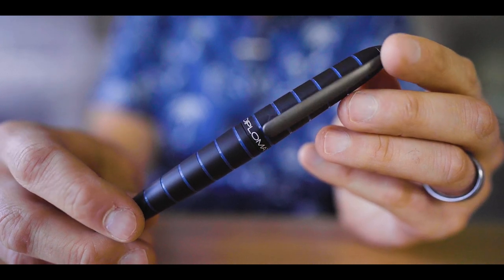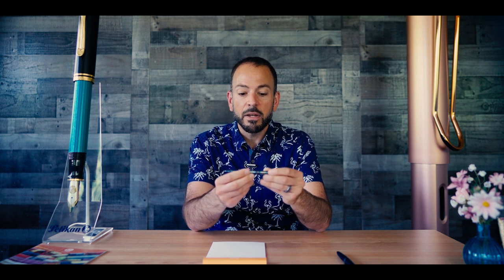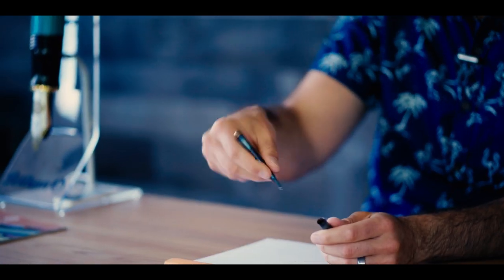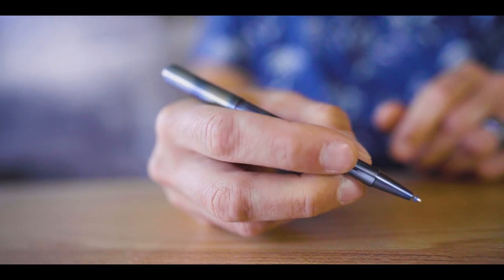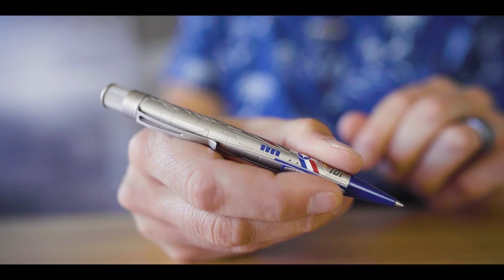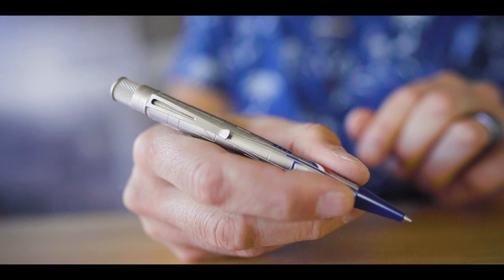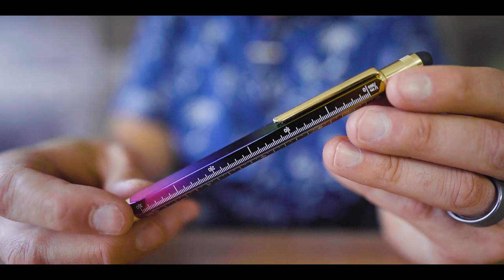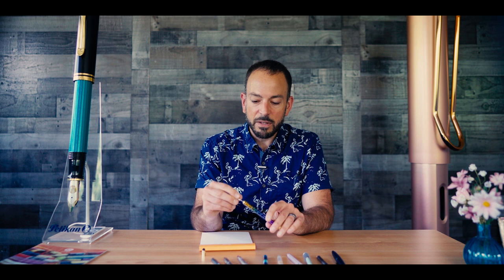10 Most Unusual Ballpoint Pens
When you're a fountain pen enthusiast, most ballpoint pens seem boring, dull, and lacking excitement. They don't have the unique personality that comes with a fountain pen's nib and filling mechanism. When you've written with one ballpoint pen, you've written with them all, right? Well, Tom searched over 1,000 ballpoints in the Goldspot Pens store to show you the 10 most unusual ballpoint pens that might change your mind.

What is the most unusual pen you write with?

(0:00) Intro
(0:49) Diplomat Elox
(1:37) Kaweco Liliput Fireblue
(3:24) Sensa Classic
(4:45) Faber-Castell Grip
(6:00) Pelikan K200 Golden Beryl
(7:57) Pilot B2P
(9:11) Retro 51 Tornado
(11:32) Fisher Infinium
(13:03) Lamy Pico
(14:41) Monteverde Tool
(17:44) Conclusion